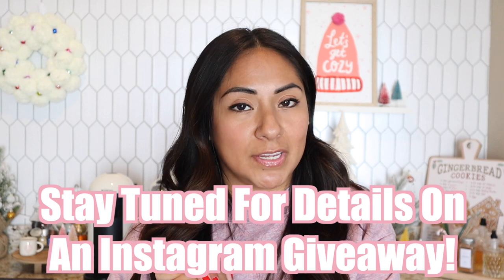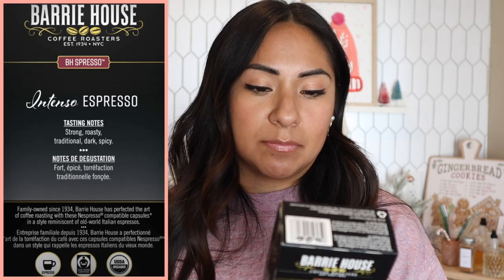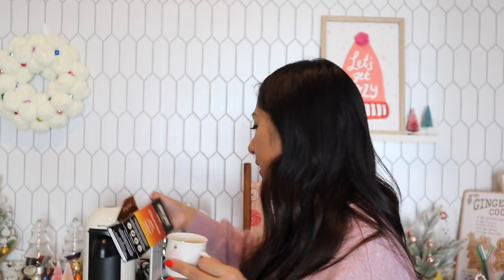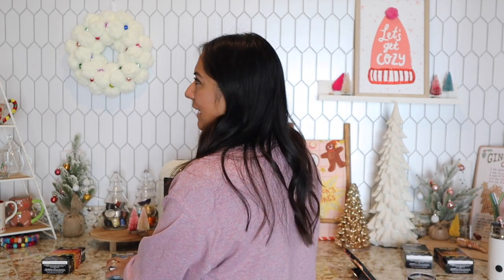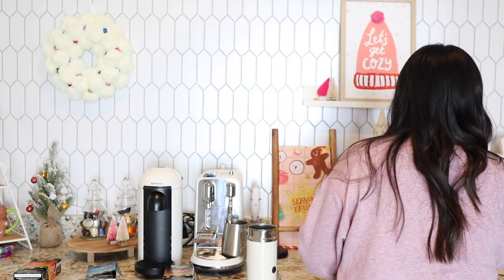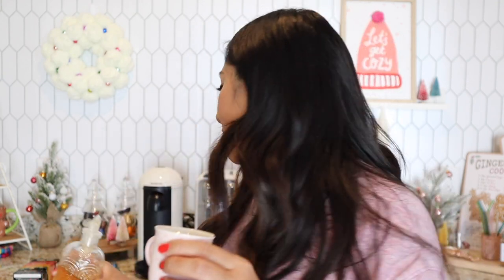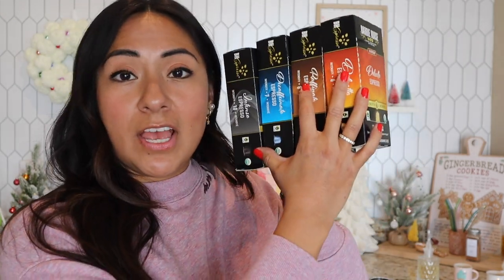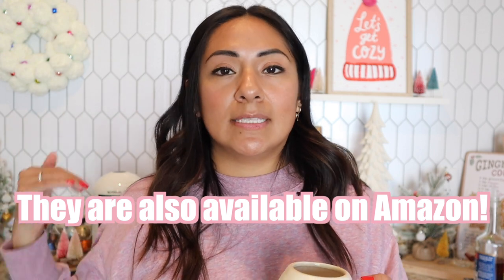NEW Barrie House Coffee Original Line Coffee Capsules Taste Test + Recipe and GIVEAWAY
-Like My Instagram Post Provided in Video
-Comment which coffee capsule you are most excited to try!

GOOD LUCK! Winner will be chosen after Nov 14!

My Filming Equipment:

My Lighting Equipment:
 Soft Boxes

7301 W 25th ST #124

Credentials:
Self Proclaimed Coffee Enthusiast
14 years Cosmetology Experience

7301 W 25th ST #124